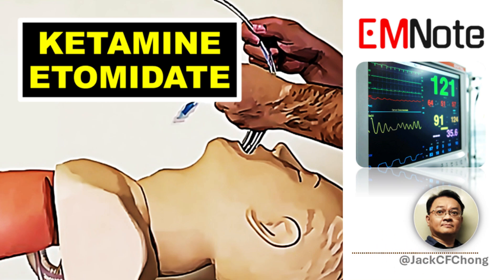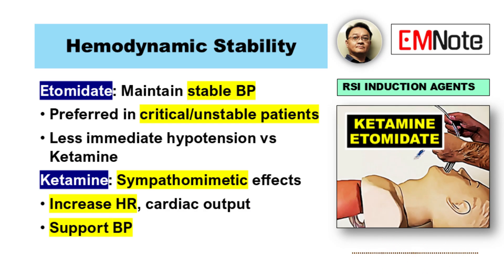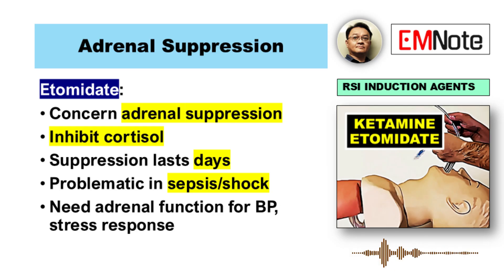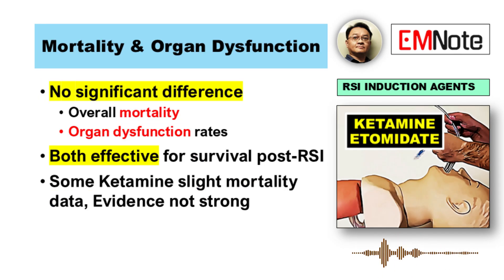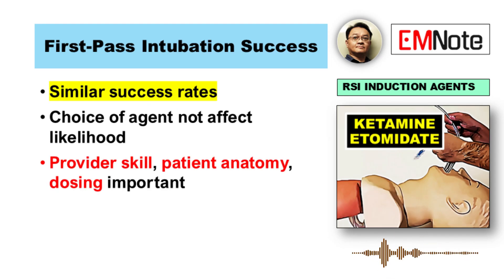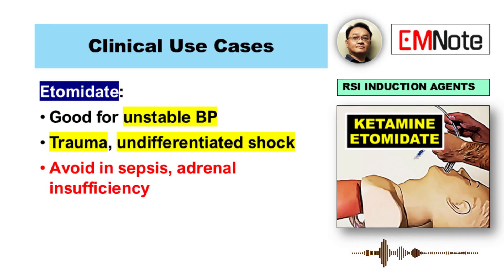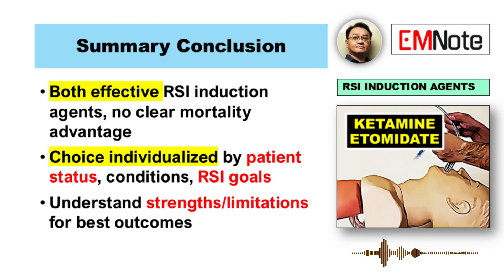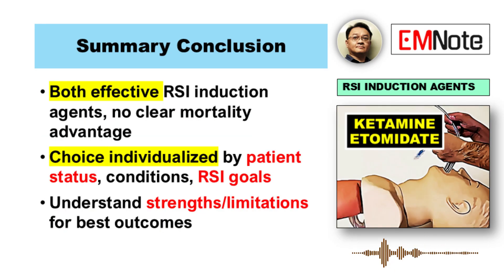Ketamine vs Etomidate for RSI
Ketamine vs Etomidate RSI Induction Agents
- Used for rapid sequence intubation (RSI)
- Emergency department use
- Understand differences for patient needs

Hemodynamic Stability
- Etomidate: Maintain stable BP
- Preferred in critical/unstable patients
- Less immediate hypotension vs Ketamine
- Ketamine: Sympathomimetic effects
- Increase HR, cardiac output
- Support BP
- Ketamine: May drop BP in catecholamine-depleted
- Etomidate: More consistent BP stability
- Ketamine: May reduce vasopressors post-intubation

Adrenal Suppression
- Etomidate: Concern adrenal function suppression
- Inhibit cortisol
- Suppression lasts days
- Problematic in sepsis/shock
- Need adrenal function for BP, stress response
- Ketamine: No adrenal suppression effect
- Safer in adrenal insufficiency risk
- Safer in prolonged vasopressor needs

Mortality & Organ Dysfunction
- Studies show no significant difference
- Overall mortality
- Organ dysfunction rates
- Both effective for survival post-RSI
- Some Ketamine slight mortality data
- Evidence not strong

First-Pass Intubation Success
- Similar success rates
- Choice of agent not affect likelihood
- Provider skill, patient anatomy, dosing important

Clinical Use Cases
- Etomidate: Good for unstable BP
- Trauma, undifferentiated shock
- Avoid in sepsis, adrenal insufficiency
- Ketamine: Good for asthma
- Bronchodilatory properties
- Preferred in traumatic brain injury (TBI)
- Maintain cerebral perfusion pressure
- Ketamine: Use careful in coronary artery disease/ischemia
- Increase HR, myocardial oxygen demand

Summary Conclusion
- Both effective RSI induction agents
- No clear mortality advantage
- Etomidate: Reliable BP stability
- Risk adrenal suppression
- Ketamine: Avoid adrenal effects
- May reduce post-intubation vasopressors
- Ketamine: Can cause BP variability
- Especially catecholamine-depleted
- Choice individualized by patient status, conditions, RSI goals
- Understand strengths/limitations for best outcomes